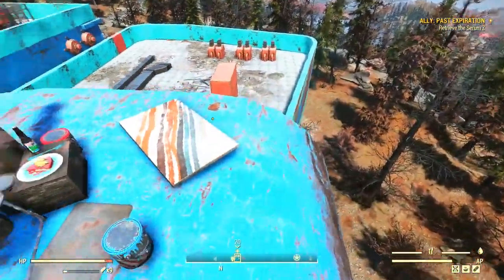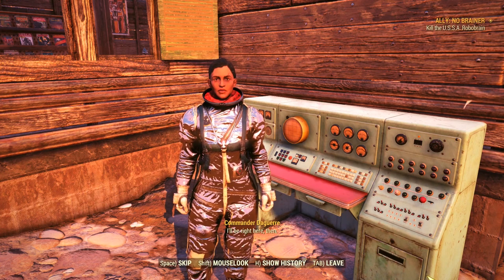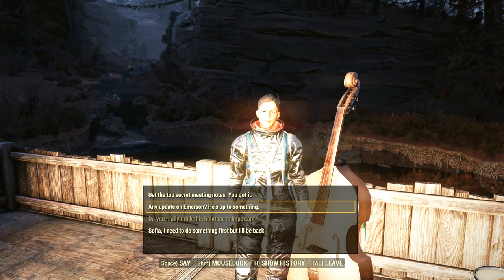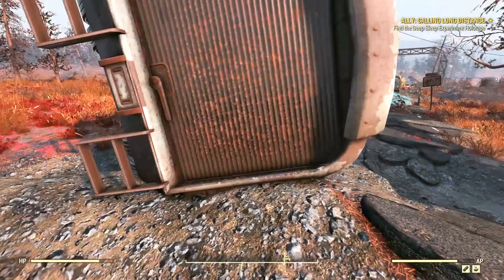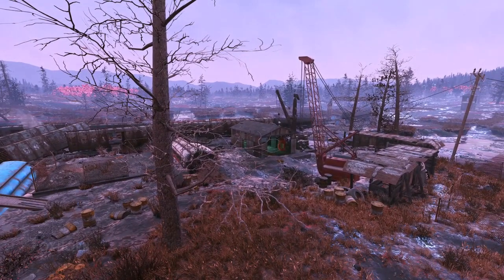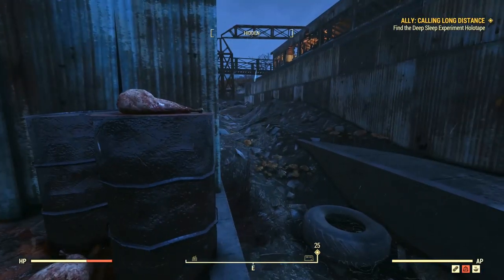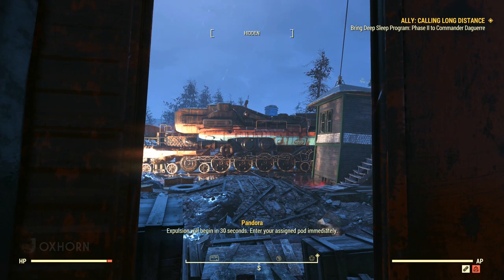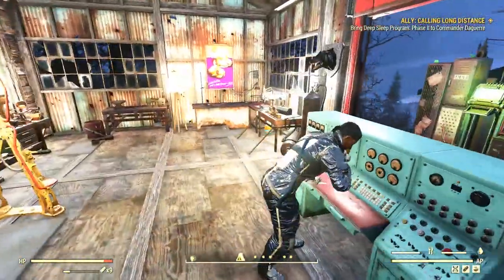Serum Z & the Flooded Trainyard: It's All Greek to Me! - Sofia Part 8 - Fallout 76 Wastelanders Lore